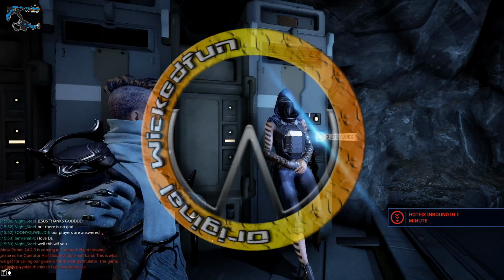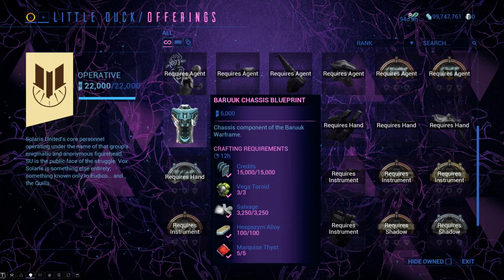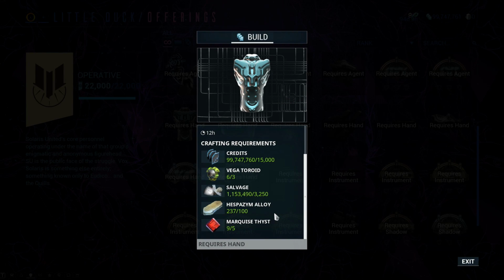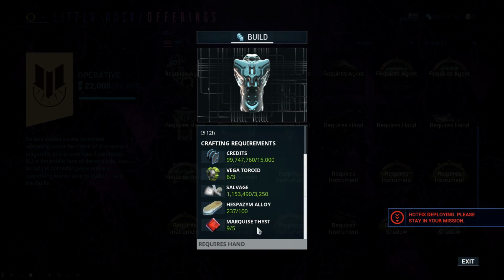Warframe - Baruuk The Pacifist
All of Baruuk's blueprints can only be acquired by purchasing from Little Duck, using Vox Solaris standing. The main blueprint requires players to be at Agent rank, while component blueprints require Hand rank.

LOVE the description of him in the wiki:

"Virtuously guided by his noble discipline, the pacifistic monk Baruuk invokes sacred runes to evade conflict and bring blissful calm to endless strife. Reach beyond the brink of his patience, for foes to seek eternal rest within the storm unleashed. Baruuk reached enlightenment in Update 24.2."